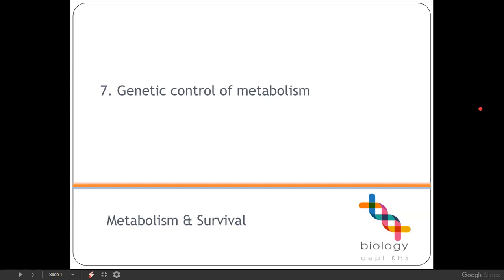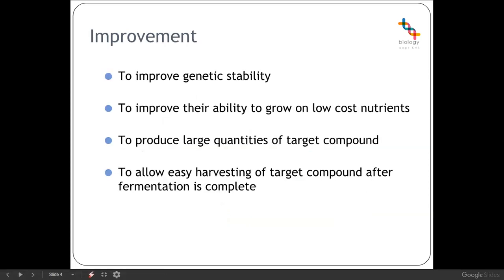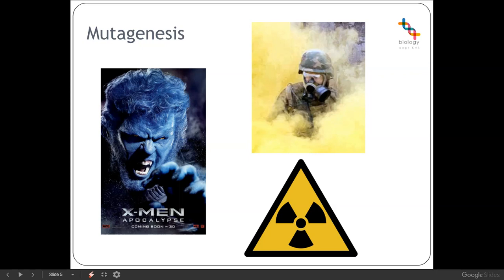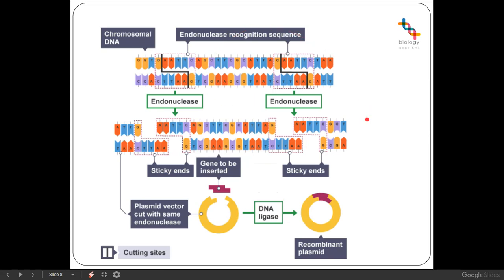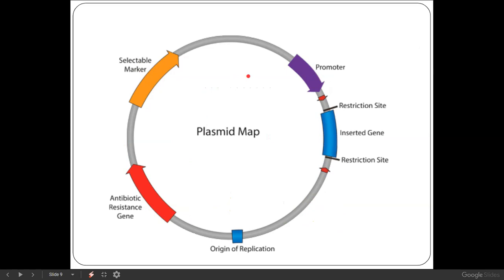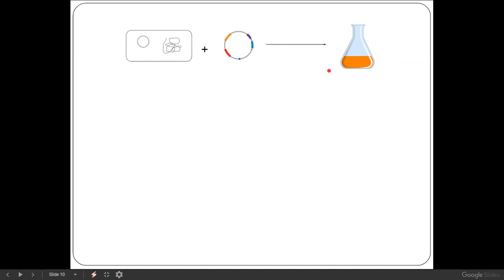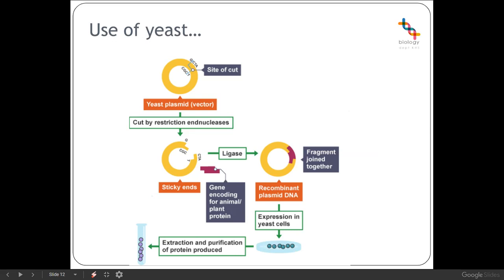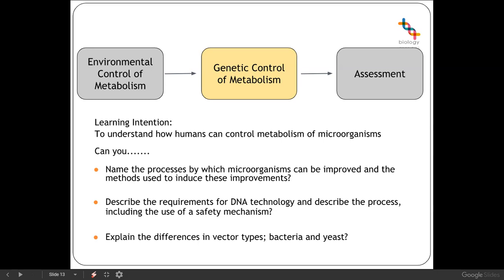7 Genetic Control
Higher Biology Metabolism & Survival
Key Area 7 - Genetic Control of Metabolism